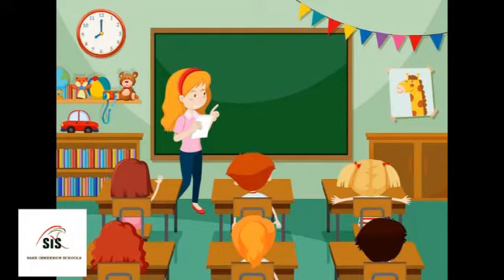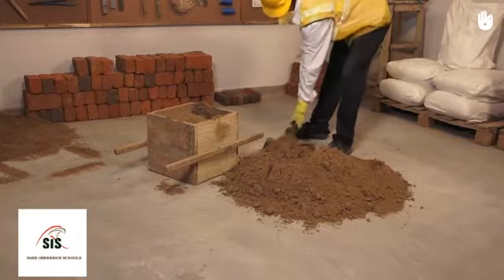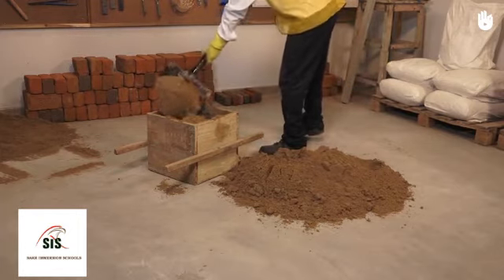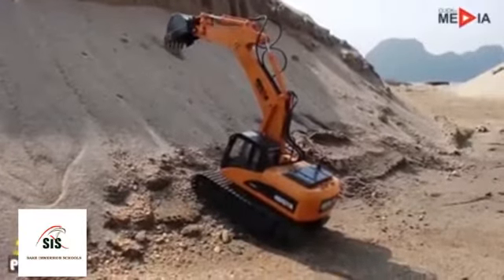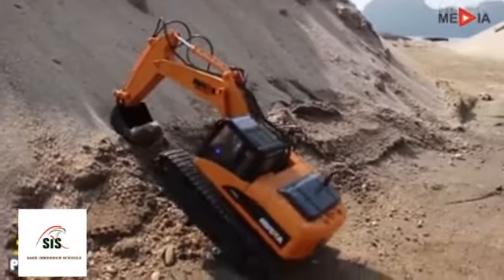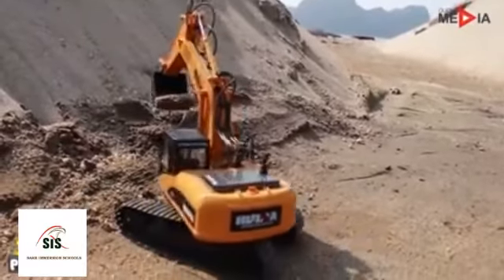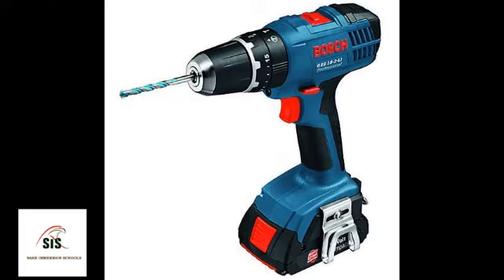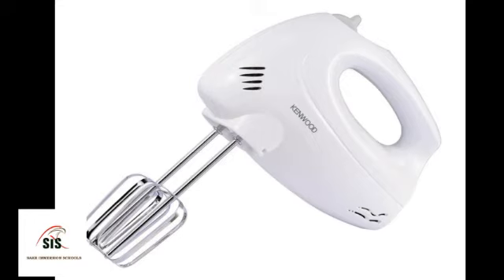Discover Technology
❶Subscribe ✔
❸ Comment ✔